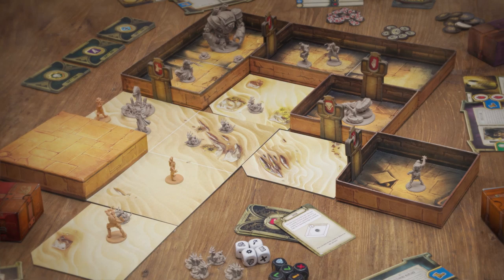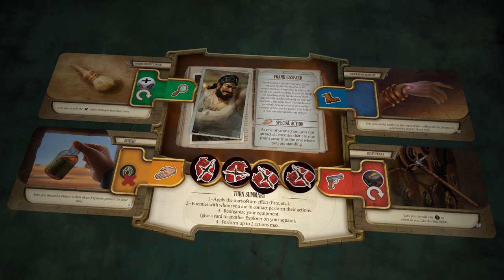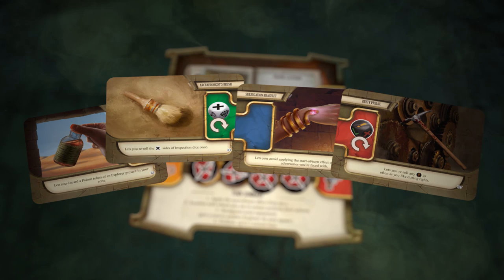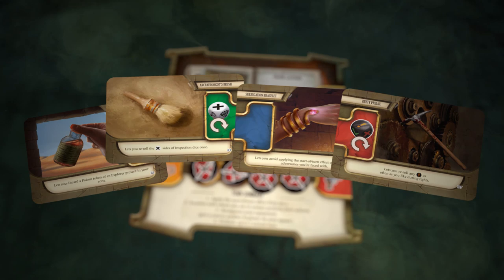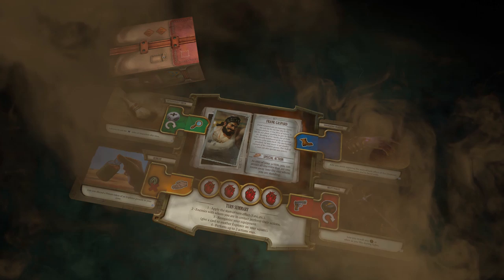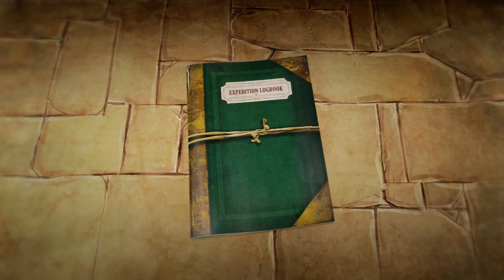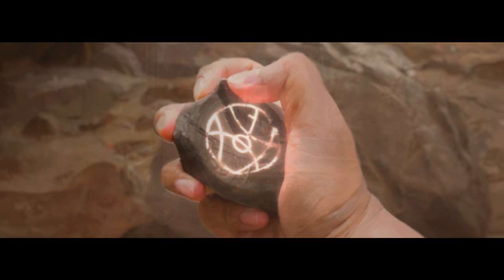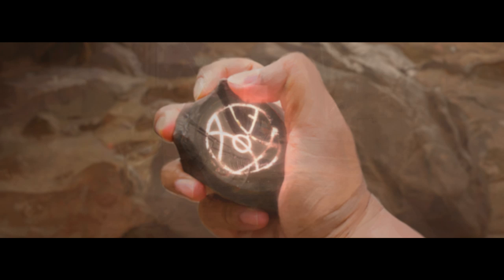Arkeis (Trailer) – Ankama Boardgames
Hell might just be found in the middle of the desert. Right where you are.
BACK THE KICKSTARTER CAMPAIGN STARTING ON NOVEMBER 5!
Born from a collaboration between Ankama Boardgames and the Kaedama studios, Arkeis is launching its crowdfunding campaign on Kickstarter on November 5, 2019.

You think you know everything about ancient Egypt… but you're wrong!
The lure of money and the thirst for discovery can make people take foolhardy risks. Like willingly entering a tomb despite the warnings, certain that everything inside it has been dead for centuries… Yet, when the smoke has cleared, the full horror of the situation you've gotten yourself into will become clear!
Come make your mark in the ruthless world of archaeology. Embody a group of explorers dead set on proving the wild theory that ancient Egypt had mastered steam technology. Confront ancestral monsters that are all too much alive: mummies, scarabs… and other creatures able to overcome death itself!